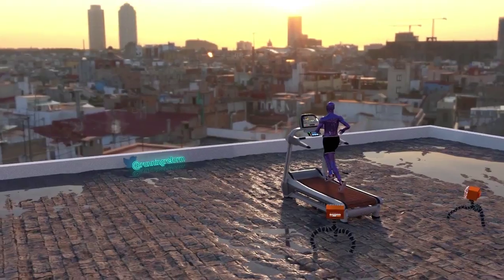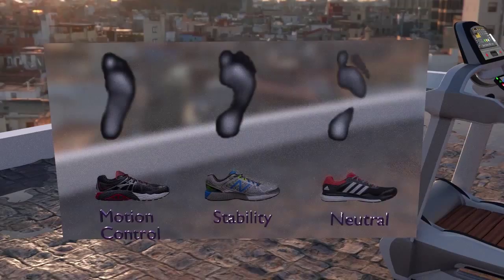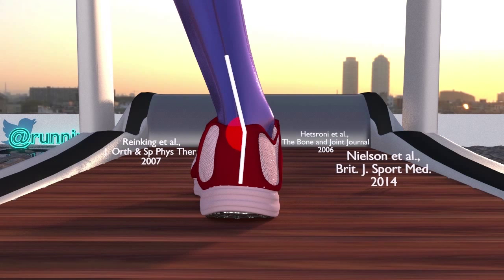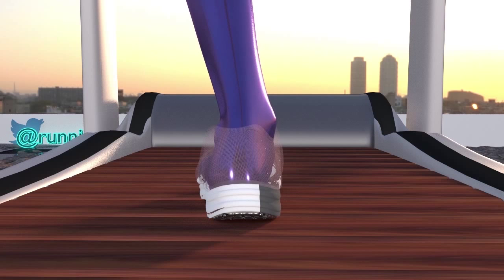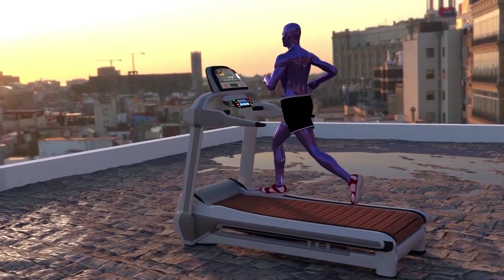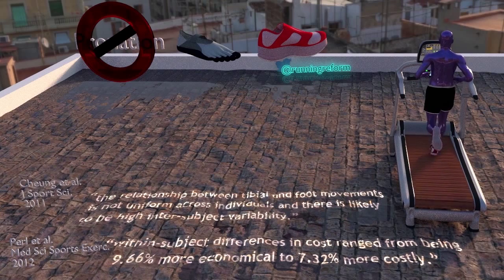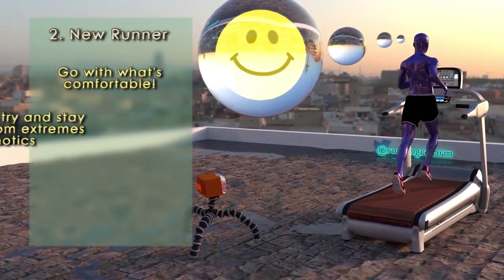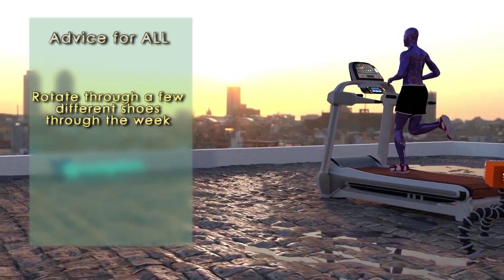Prescribing Running Shoes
Choosing running shoes need not be so complicated. While certain shoes make sense for certain injuries (e.g. wider toe box for hallux valgus), the idea of prescribing shoes based on arch height and "over"pronation has been tested in research trials and has not shown any clinical success. This video attempts to steer runners through the fog of misinformation.